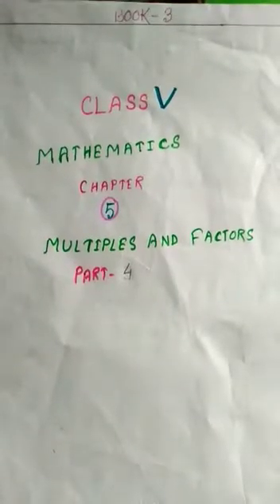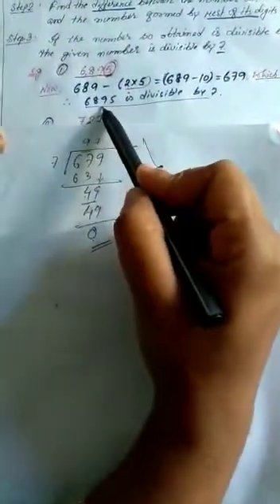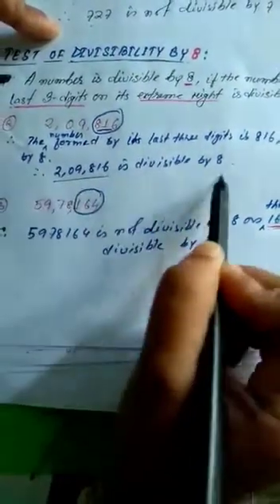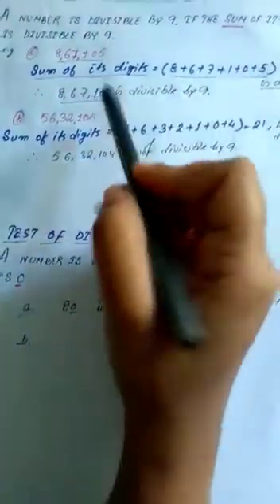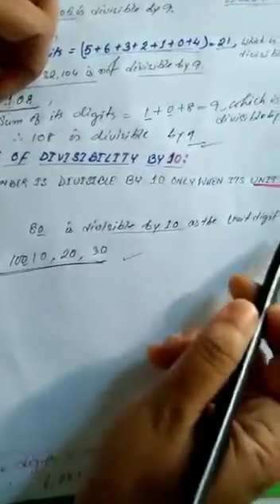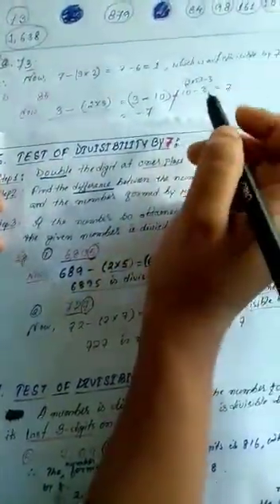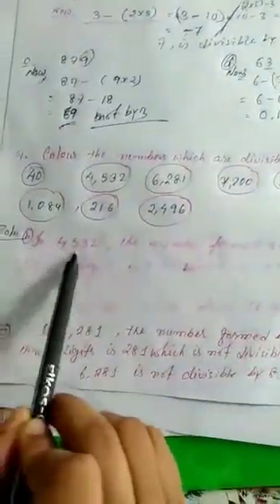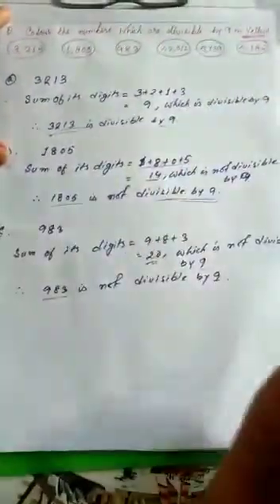Class V Mathematics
Test of Divisibility by 6, 7, 8, 9 and 10 +Exercise 5.2 Q3, Q4 and Q5